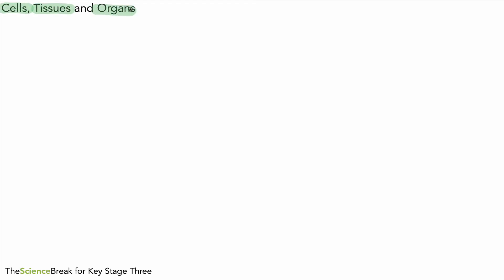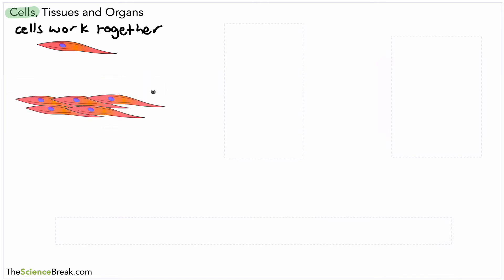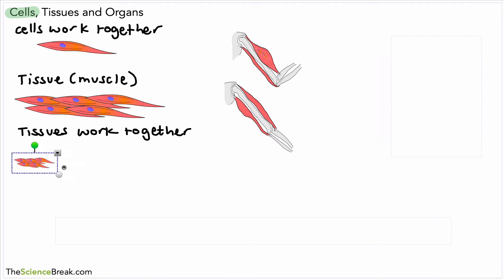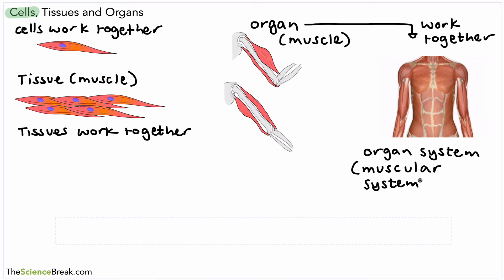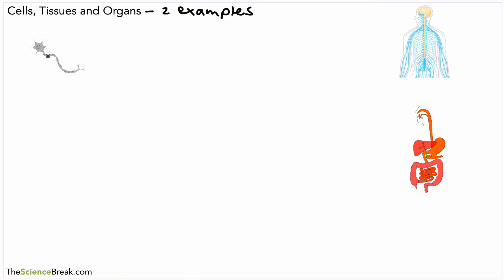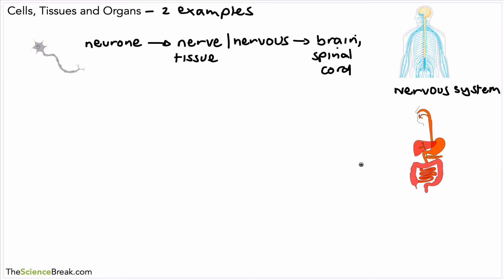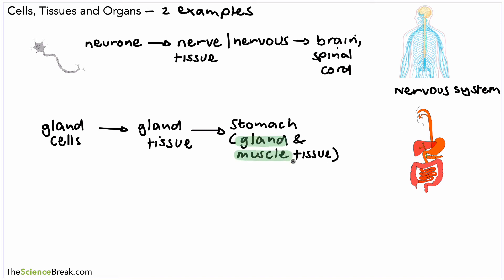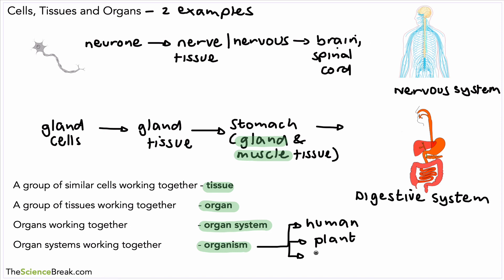Key Stage 3 Biology - Cells, Tissues and Organs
This video describes cells, tissues, organs, organ systems and how these work together to make an organism. The action of antagonistic muscles is also covered . This lesson will help with revision for tests on biology is Year 7 or 8.

This video is part of the Key stage 3 curriculum for science, a course which is designed to help preparations for GCSE or topic tests in Key Stage 3 science. Download, print and make notes on the work along sheet. The sheet gives you a neat summary of the lesson and you can keep it for revision.

Join us on Instagram @thesciencebreak for notes and diagrams for GCSE Science.